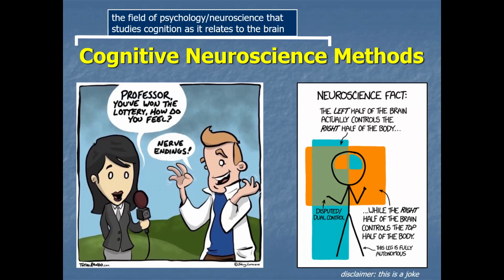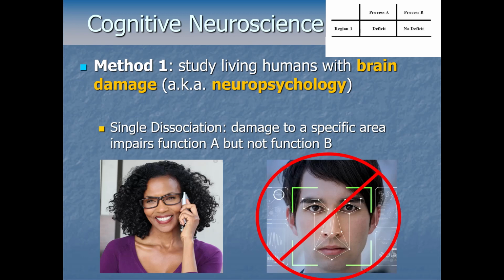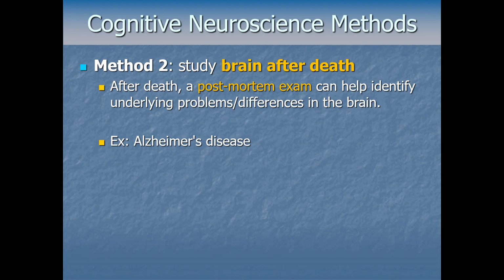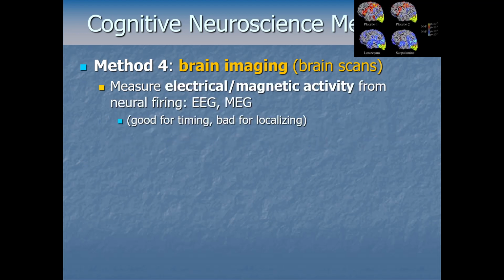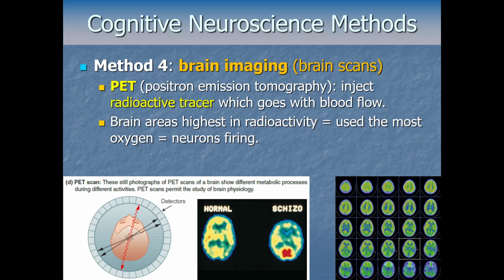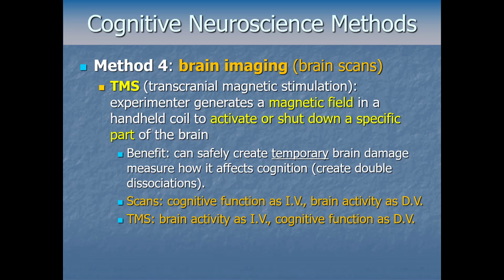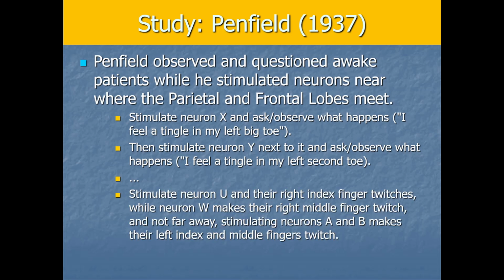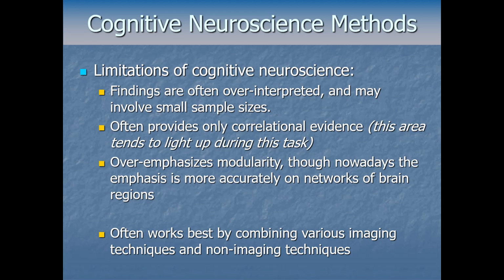Cognitive Psychology - Cognitive Neuroscience Pt4 - Cog Neuro Methods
This video gives an overview of some central research methods (and technologies) used in cognitive neuroscience.